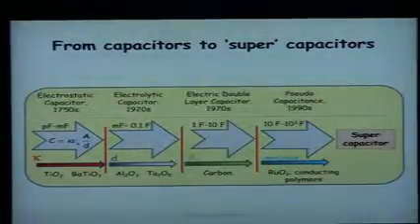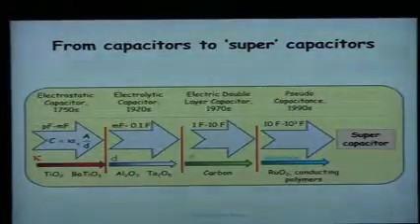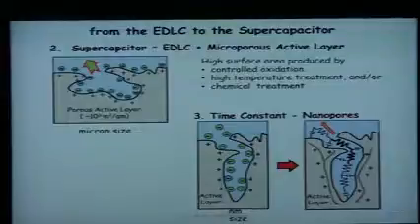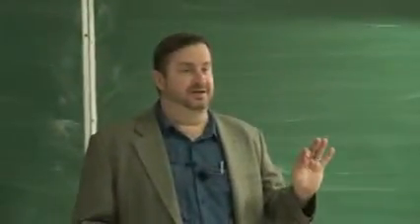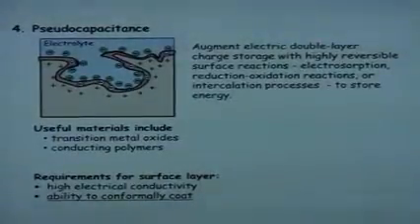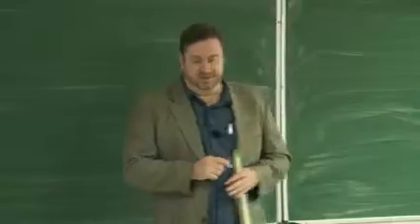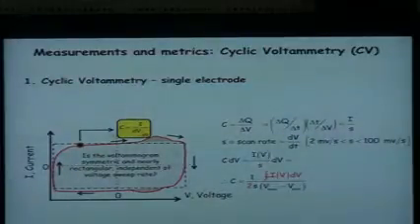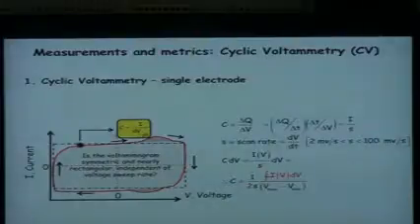GIAN Workshop at IIT Jodhpur 14.12.15 Part-2-1